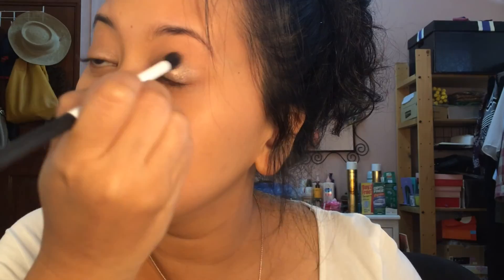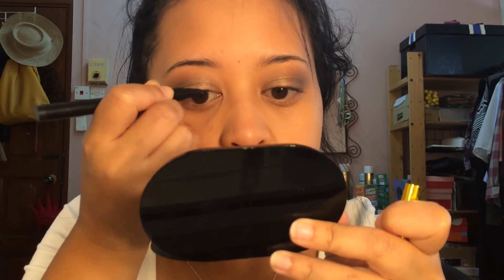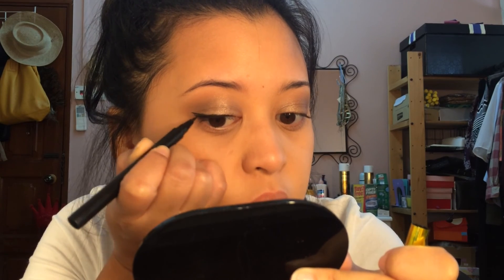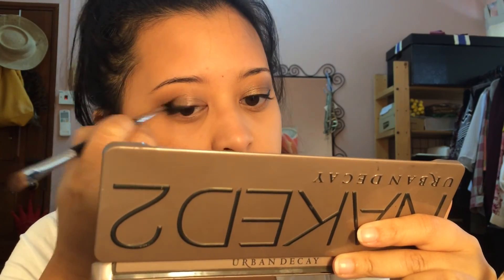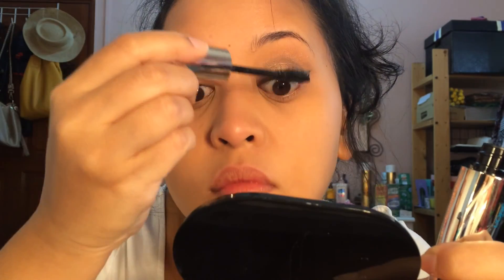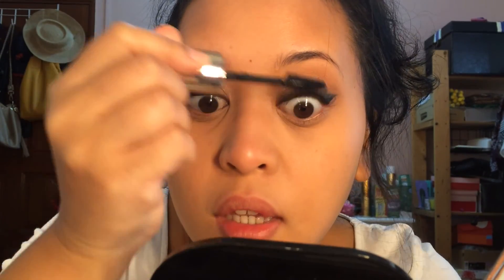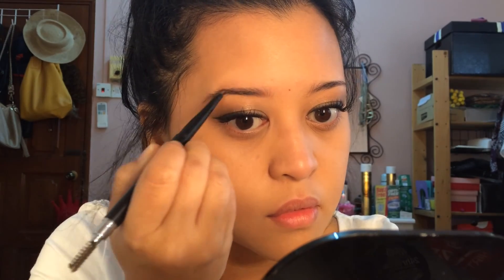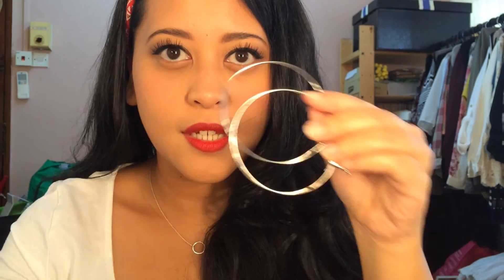Makeup Tutorial : Winged Liner & Red Lips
Hi babe! This look was actually created for my Halloween office party... but i know its a lil over due. The makeup is inspired by Chicanos Makeup / Pin Up Girl... Hope you'll like it. :)